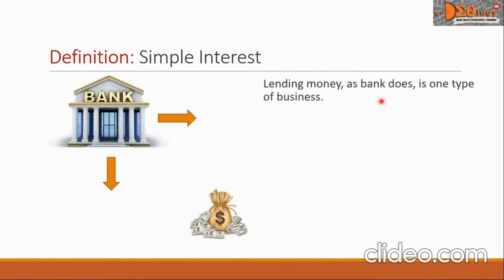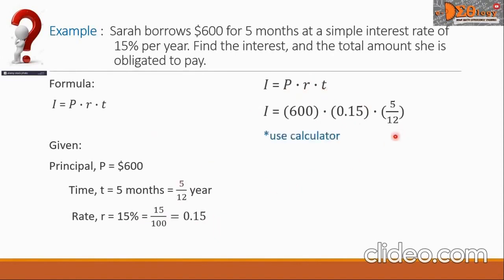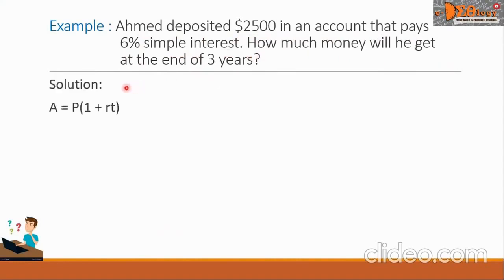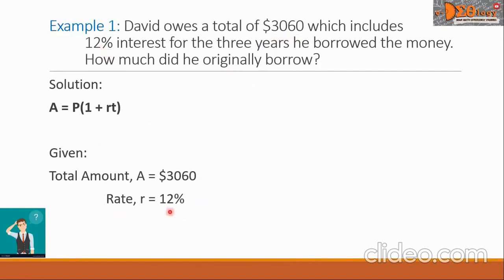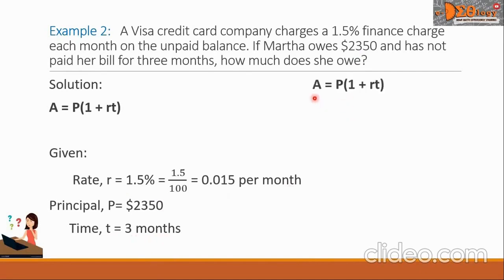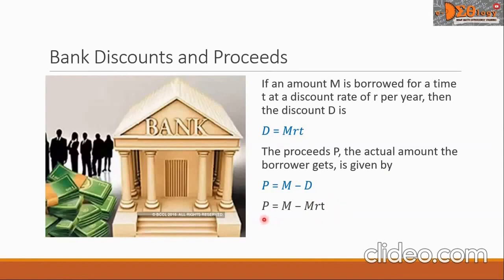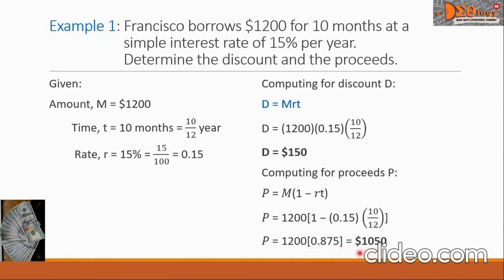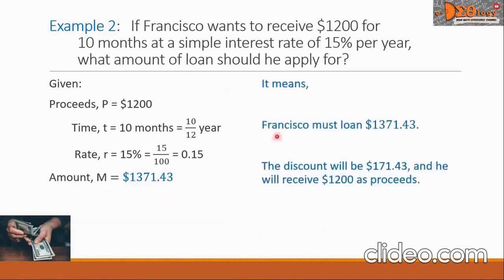APPLIED MATH: Chapter 4.1 - Simple Interest and Discount